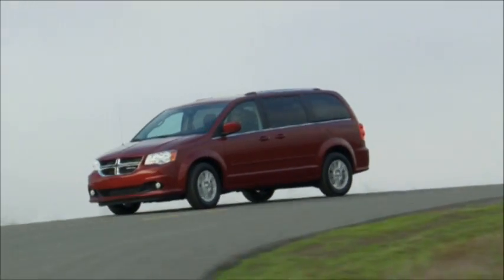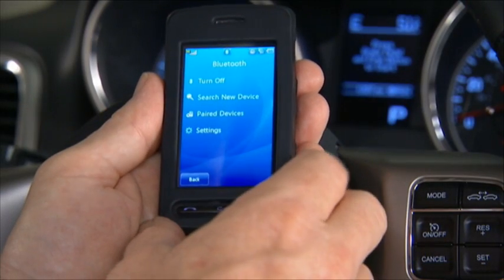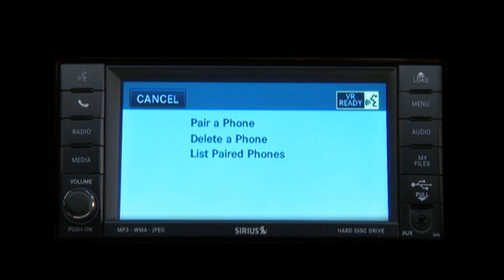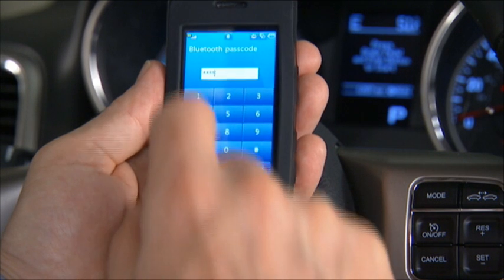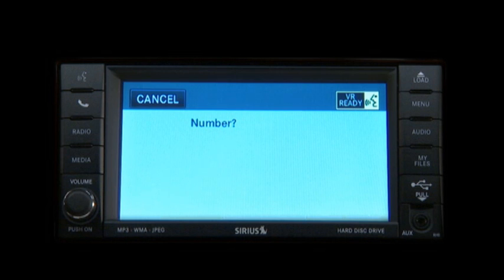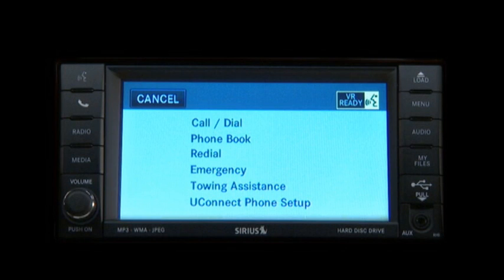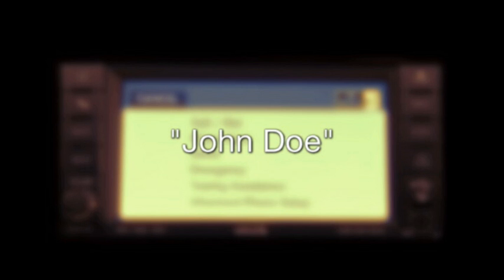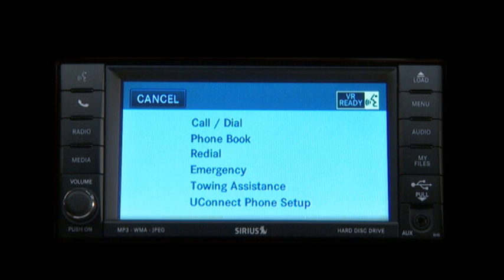Uconnect® Phone- Touch Screen Radio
2013 Dodge Grand Caravan Uconnect® Phone- Touch Screen Radio